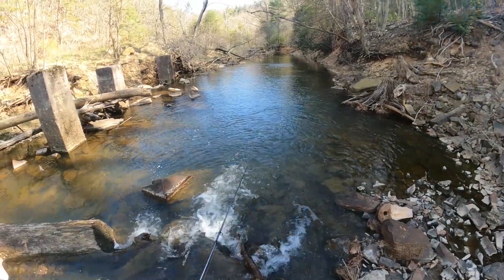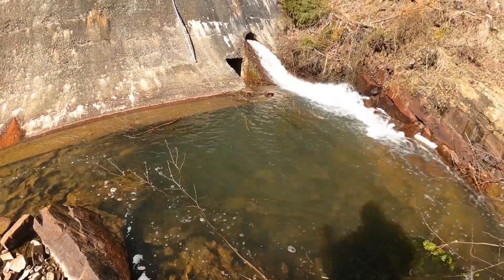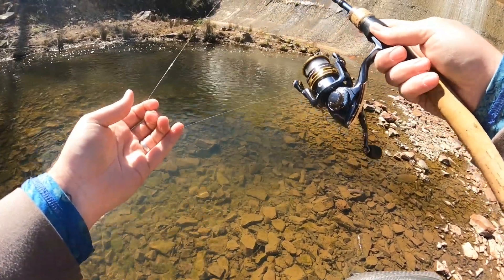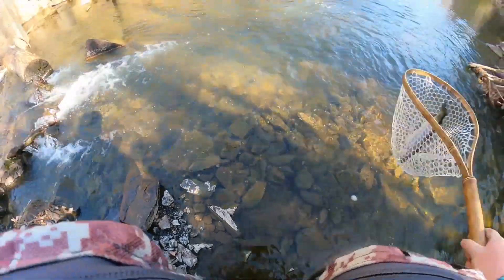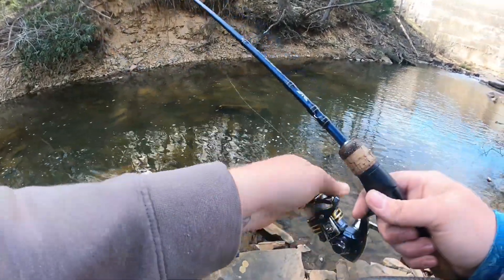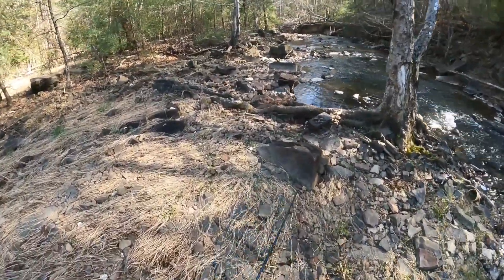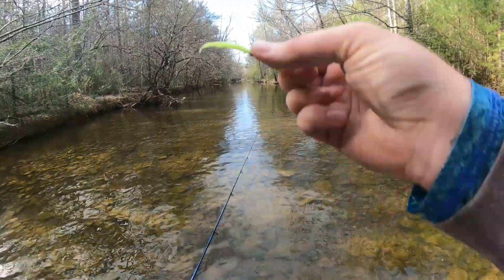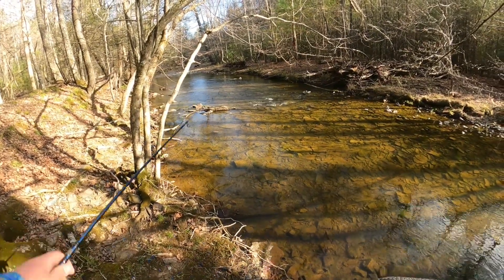TROUT GO CRAZY FOR THIS LURE IN CLEAR WATER (Where it all began!)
Miss church service today, or maybe you haven't been in a while?

--ADDITIONAL INFO--

--NRV Outdoors--

--GEAR & LOCATION--

Gear:
-Hellbender net - Downstream
-4-6lb Berkley Vanish 100% fluorocarbon
-float indicator
-Small split shot weight
-1/64 & 1/32oz ball jig

Location: Peak Creek - Pulaski, Va